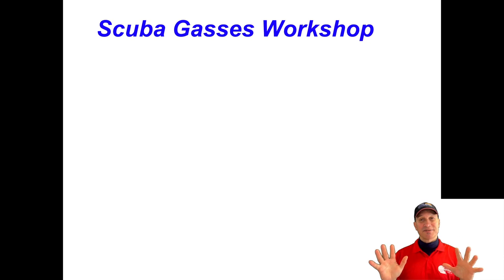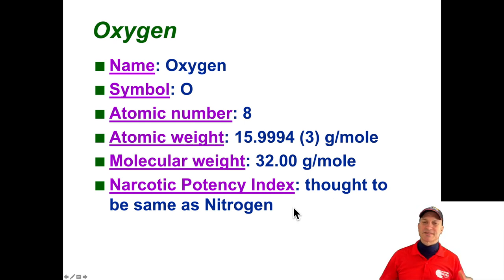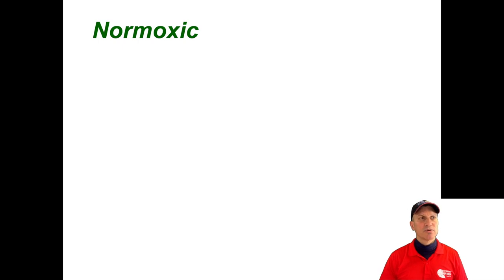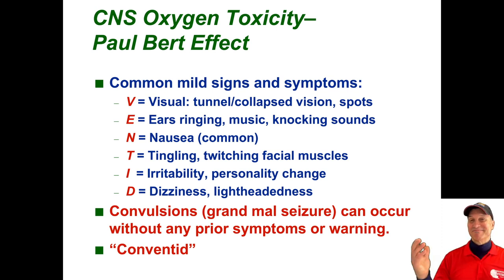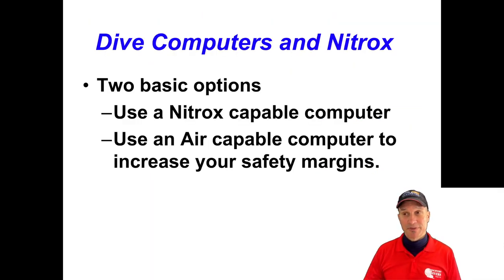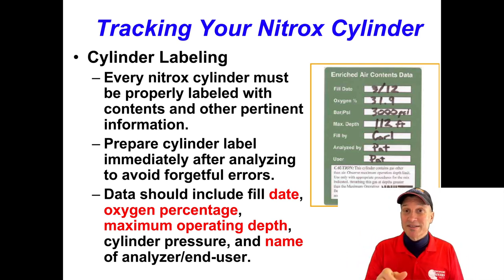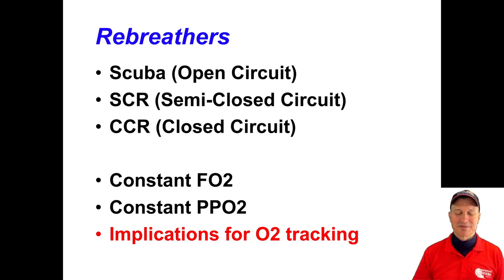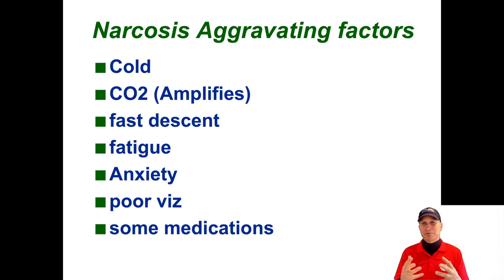Nitrox and Scuba Gasses - Full Version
A nitrox workshop + alpha! Get a full overview of nitrox and all scuba gases and how they are used in scuba and how they relate to each other. An overview of how and why recreational divers vary gas mixes to manage narcosis, oxygen exposure, CO2 generation, and more. Learn rebreather basics. This is the condensed scuba gasses bible for the nitrox student, tech-curious or tech-bound scuba diver.

Chapters
00:00 Intro
00:45 Who is this workshop for
01:20 Contents
01:48 What is nitrox
02:29 Benefits of Nitrox: Fact or Fiction?
02:54 Nitrox Basics
04:01 Nitrox tables & Dive computers
06:20 Gas solubility comparison & narcosis
08:12 Oxygen and the scuba diver
12:18 How Nitrox is made
15:29 Partial pressure of oxygen in scuba gasses: hypoxic, normoxic, hyperoxic
17:03 How partial pressure of oxygen affects scuba divers
19:49 Oxygen toxicity – CNS
23:15 Oxygen toxicity – Hole body, Lungs, Lorraine Smith effect
25:52 managing oxygen exposure
30:02 Dive Computers and Nitrox
31:15 Calculating Partial Pressures (Oxygen) Circle T formula, MOD, Maximum operating depth, Maximizing deco, etc.
38:08 Nitrox testing and tank labeling
39:54 Nitrox benefits review
41:49 Rebreather basics, open circuit, semi-closed rebreather, fully-closed rebreather
47:13 Nitrogen and narcosis
49:28 Decompression illness, sickness review
50:24 Deep air diving, nitrogen, carbon dioxide and narcosis
54:54 Dealing with Narcosis from a dive planning perspective
57:38 Narcosis adaptation
59:17 Carbon dioxide: The most evil gas in Scuba?
1:02:04 Helium and deep diving
1:05:38 Hydrogen as a substitute for Helium?
1:06:52 Advantages and disadvantages of helium mixes for deep diving
1:10:06 Gas mix definitions and contents: nitrox, helitrox, trimix, heliox, heliar
1:16:36 Argon for drysuit use
1:17:47 Summary and wrapup

Safe diving!

Jim

DiscoveryDiversTokyo.com